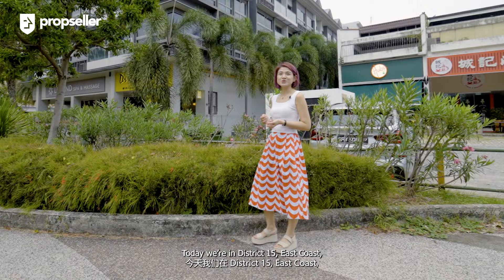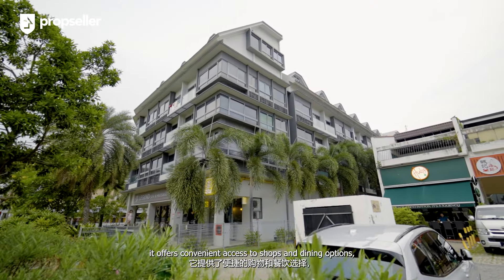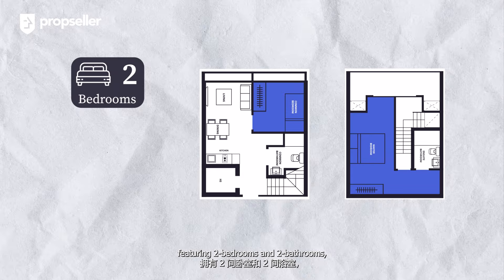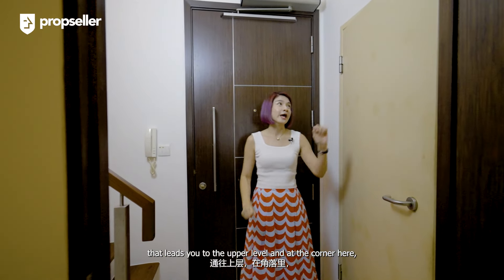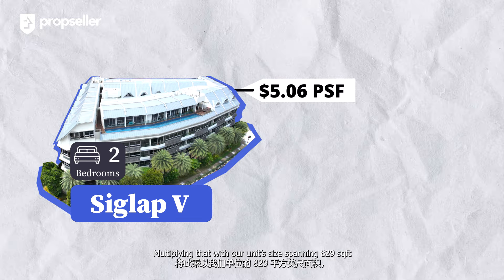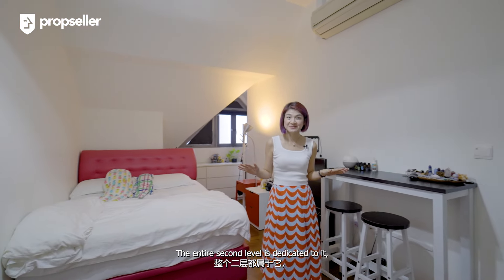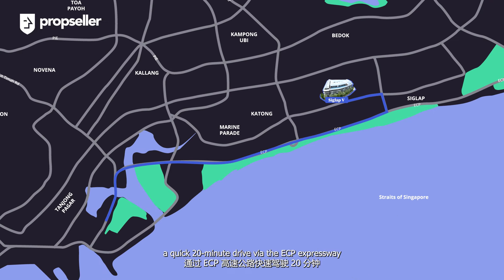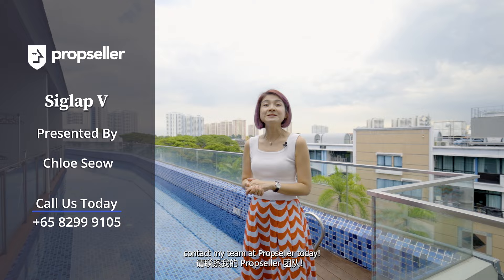Spacious 2-BR Penthouse @ Siglap V with Great Investment Potential | Propseller Property Tours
There is a kitchen on the 2nd floor, allowing for two distinct living spaces—ideal for those considering rental opportunities. Separate stairway access to the 2nd floor ensures privacy, making it possible to rent out the 2nd floor as a studio unit while offering the 1st floor as a 1-bedroom, 1-bathroom unit with a living room. As a penthouse unit, it guarantees maximum privacy.

Experience convenient living in the heart of Siglap, with numerous dining options and grocery stores right at your doorstep. Nestled among charming landed developments, this property is also near top schools such as Tao Nan School, Ngee Ann Primary School, and St. Stephen's School.

Size:
- 829 sqft.
- 2 bedrooms + 2 bathrooms
- Ceiling Height: 4.5 m

Attributes:
- Extension needed: None
- Unit orientation: Corridor unit
- Penthouse floor unit
- Renovated condition
- Main door facing North, East

Convenience:
- 3 min walk to the nearest bus stop
- 1 min walk to CS Fresh right below the unit.
- 2 min walk to the nearest eateries and Siglap Centre
- 2 bus stop to Siglap MRT

Nearby Schools:
- Within 1 km of these schools: Ngee Ann Primary School, St. Stephen's School etc
- Within 1-2km of these schools: Tao Nan School, Fengshan Primary School, CHIJ (Katong) Primary etc

0:00 - Intro
0:36 - District Analysis
0:56 - Development Info
1:12 - Amenities
1:58 - Floor Plan
2:08 - Living Area
2:23 - Kitchen
2:44 - Foyer
3:12 - Pricing Analysis
4:14 - Common Bedroom
4:30 - Master Bedroom
4:55 - Facilities
5:02 - Transportation
5:32 - Schools
6:05 - Contact Us